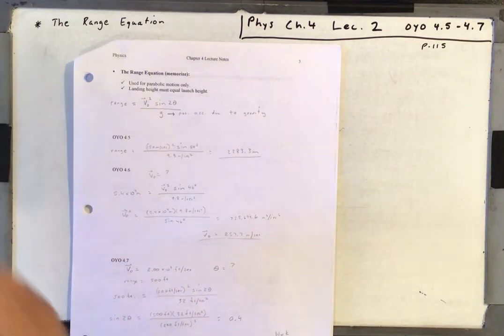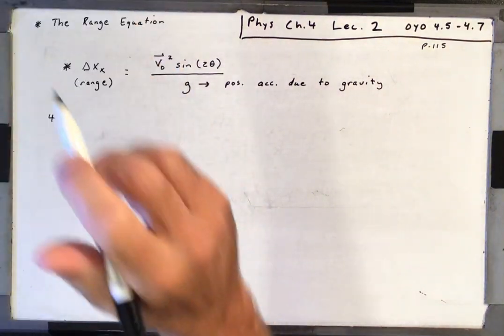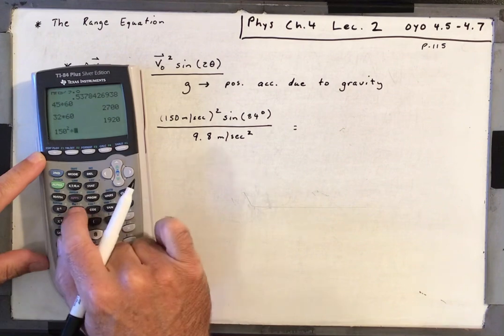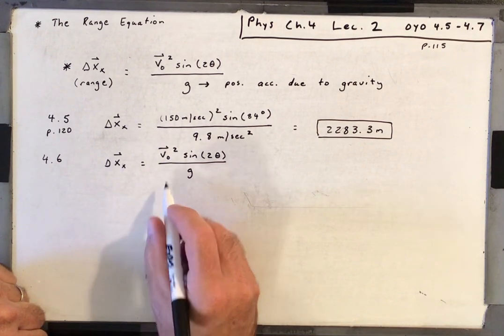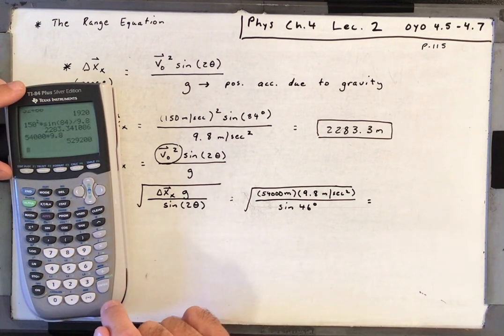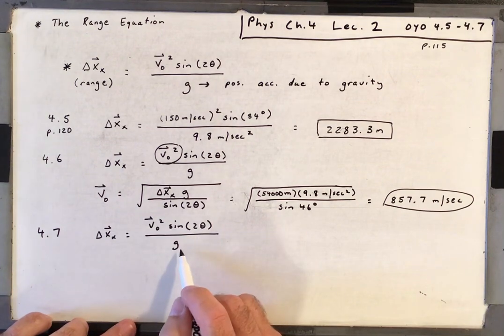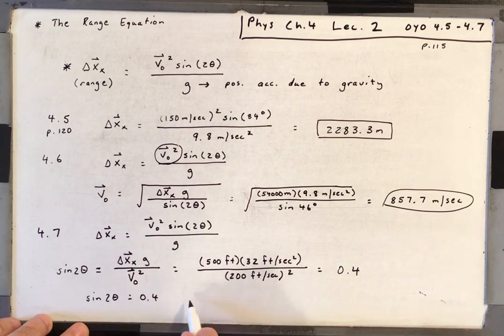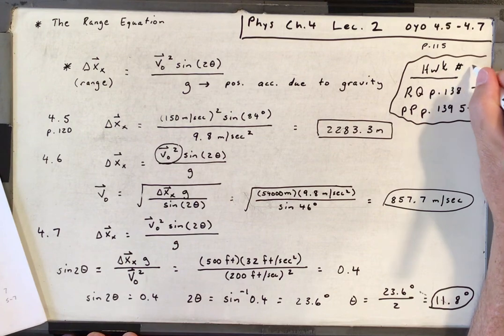Phys Ch. 4 Lec. 2; The Range Equation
The Range Equation.  Covers OYO 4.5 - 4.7